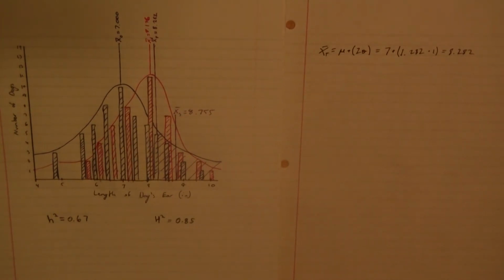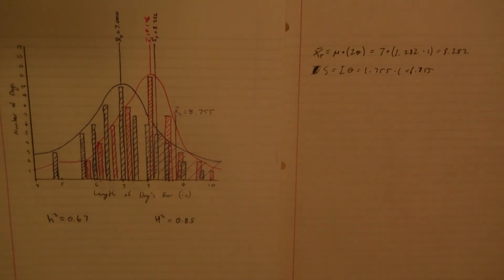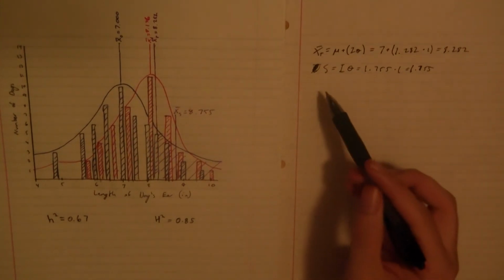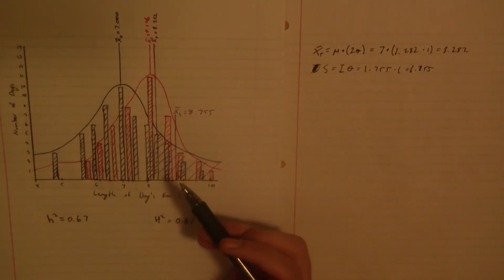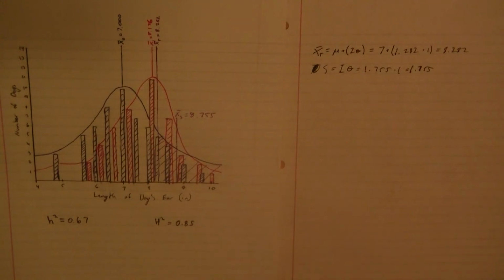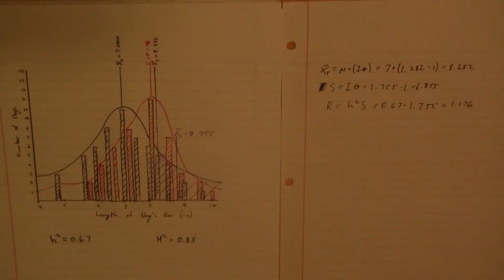Aron Tinter Exam 5-2A Video